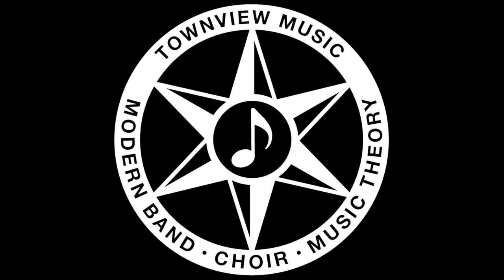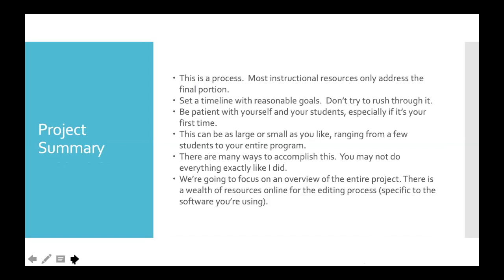Create a Virtual Ensemble - Complete Process from Start to Finish - Part 1: Overview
Walk through the entire process of creating a virtual ensemble (choir, band, etc.) from the planning and preparation stages to the finished project.

Instructional video given to students (this is the soprano track, but we did one for each part):